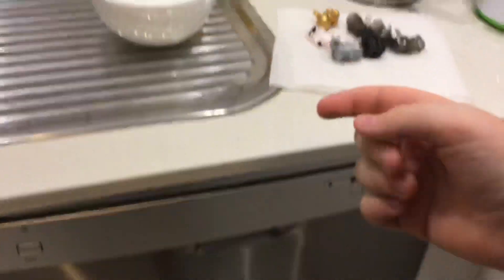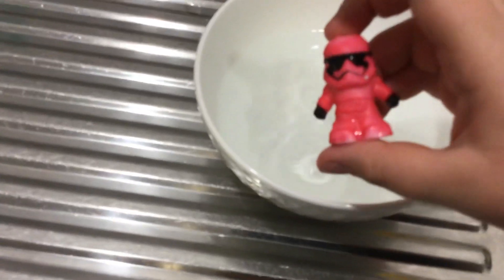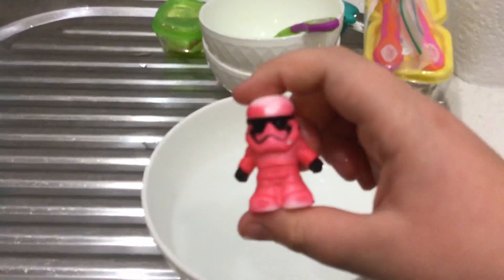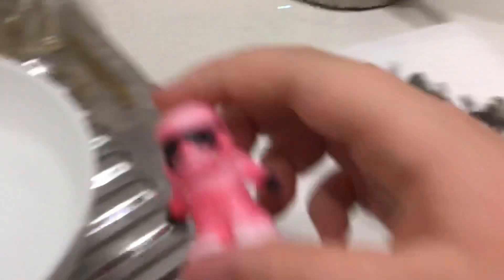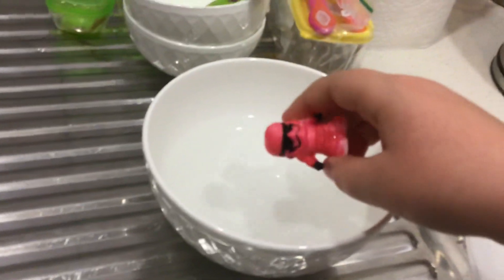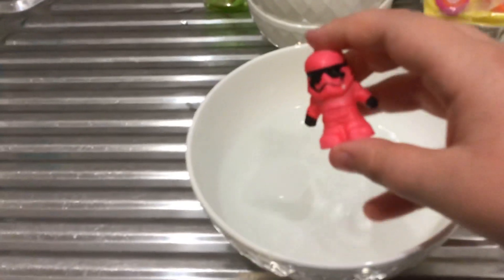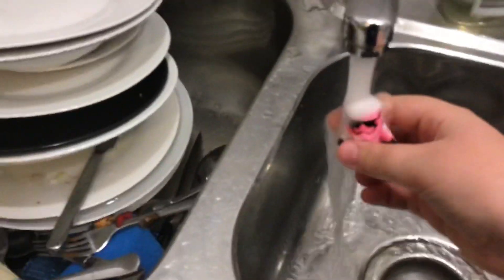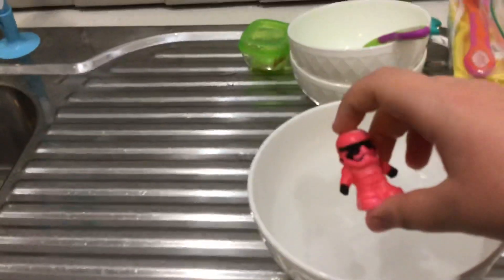Colour changing stormtrooper ooshie!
Hey guys, it’s been a while I know I haven’t uploaded in a while but I’ll explain. So, I don’t have Internet becuase the people moved the Internet like 2 weeks before I move into the new house, so I’m using hotspot right know, this stormtrooper is cool though, noooooo, I hate coppa you guys can’t comment